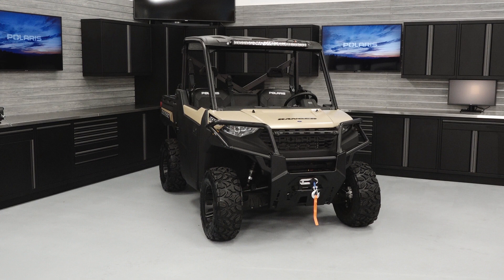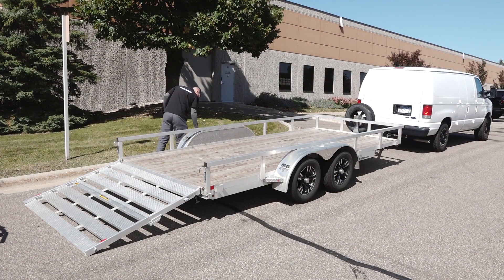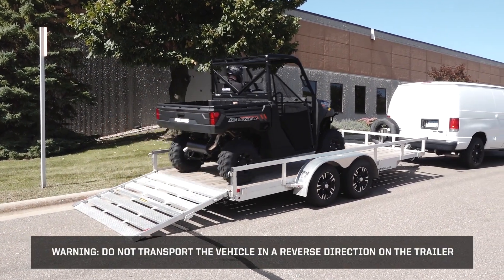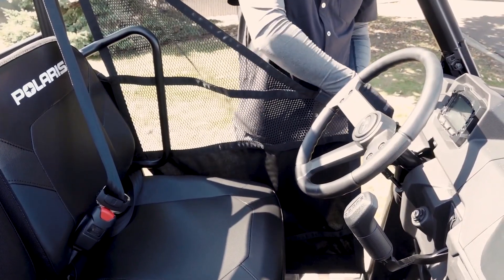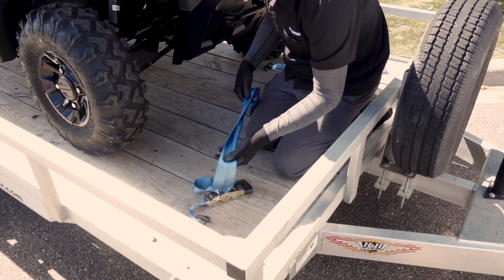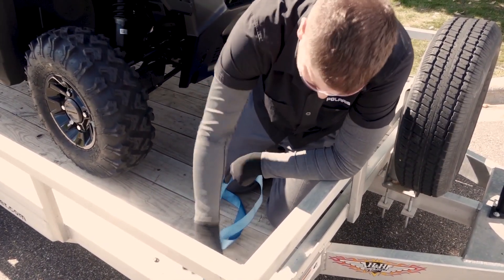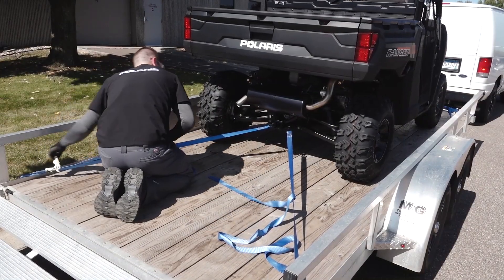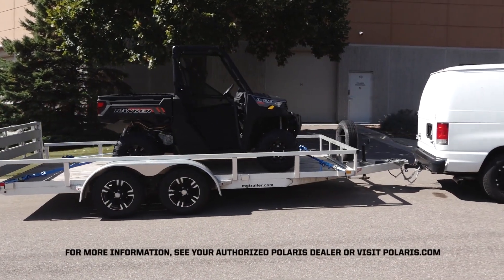RANGER 1000 Transporting Polaris Off Road Vehicles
Transportation guidelines for the RANGER 1000 and RANGER CREW 1000 models. View the written article for this procedure